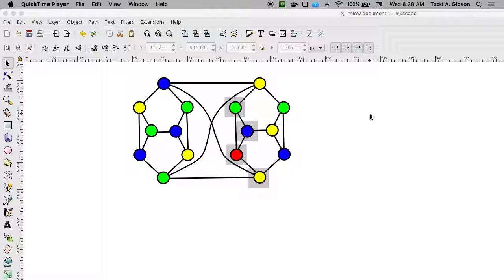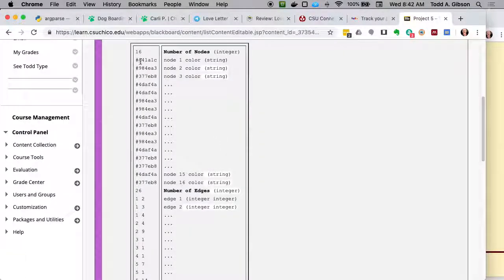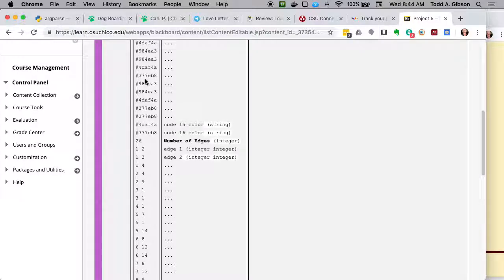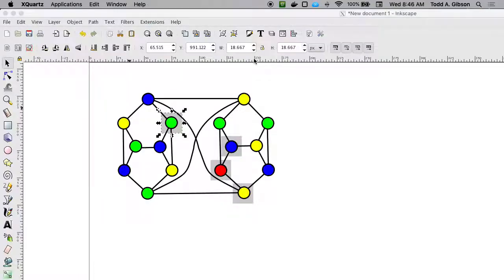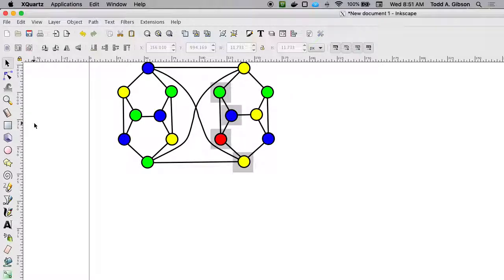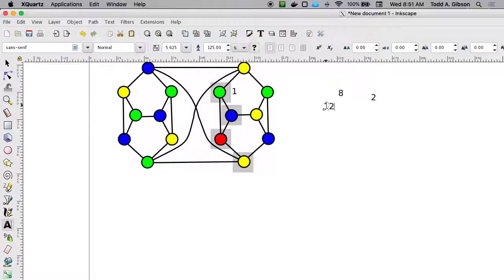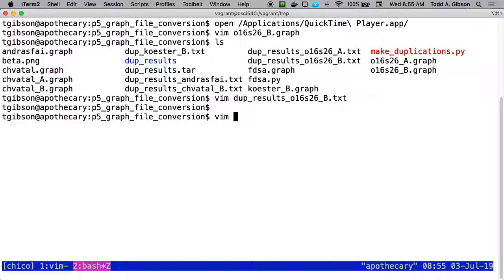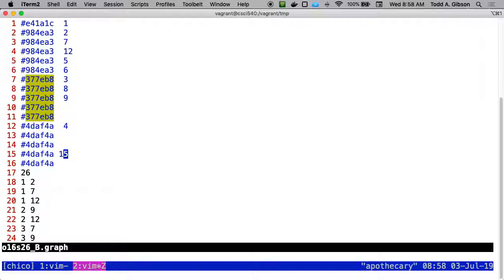Screencast csci344 2019 07 03